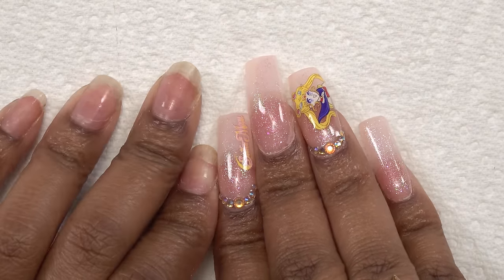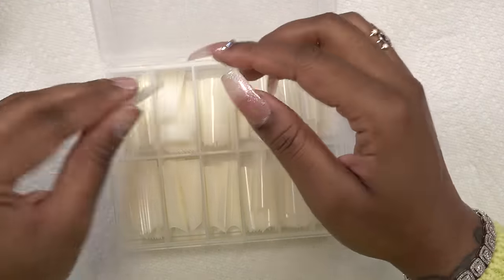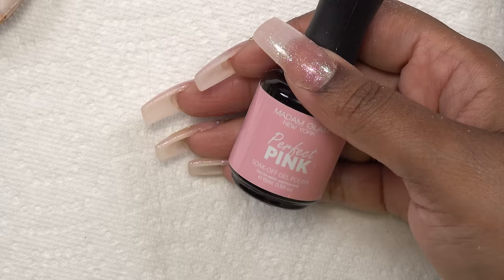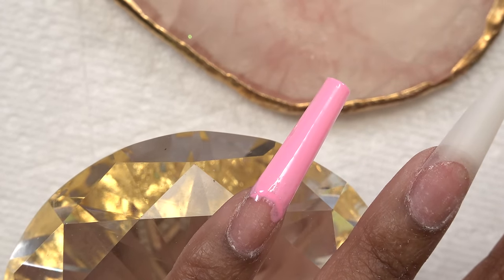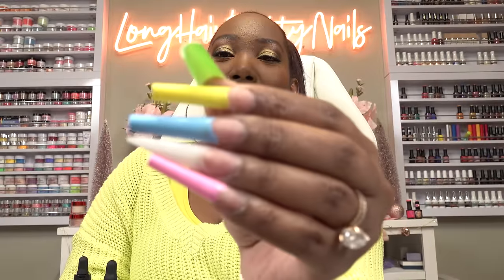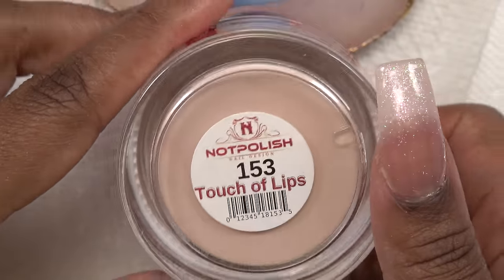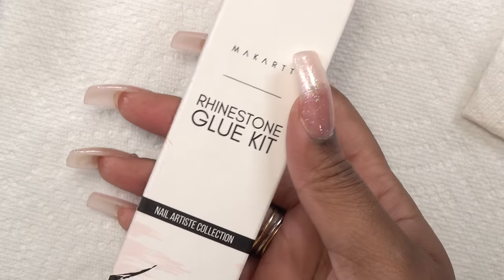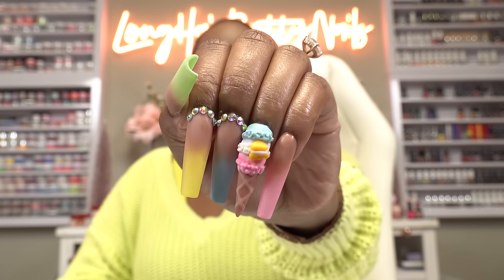I Recreated $125 Nails for CHEAP (Nail Salon vs. Home)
In this video I recreate an expensive nail design at home for cheap. This nail design is from @queenofnails on Instagram.